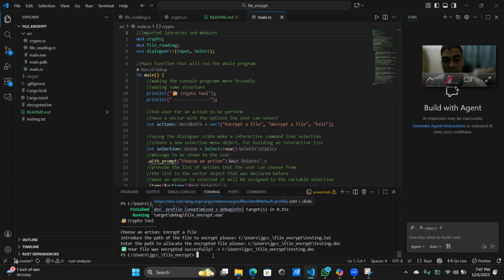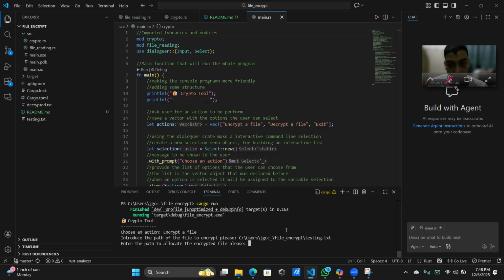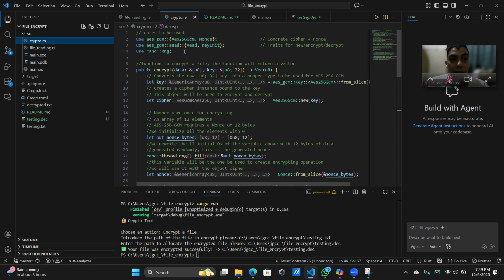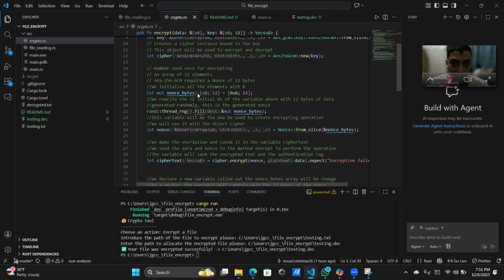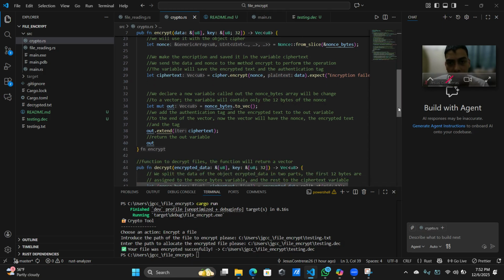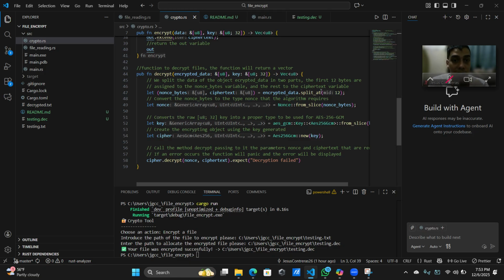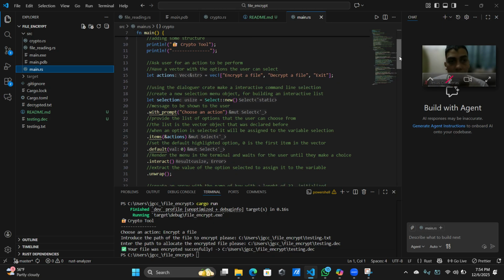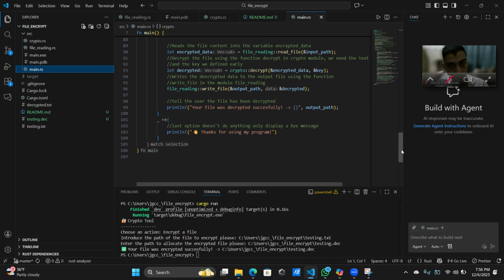Module 3 Rust Resume